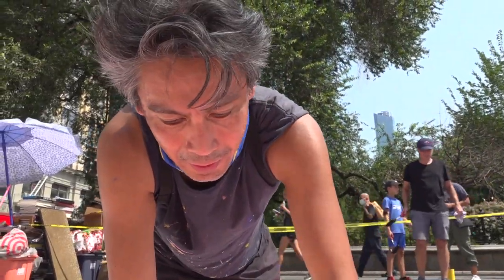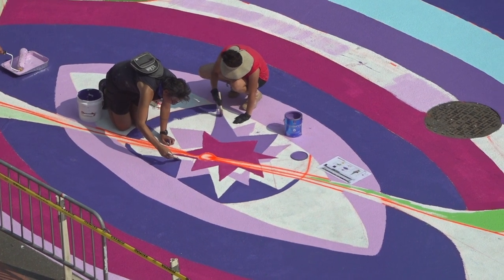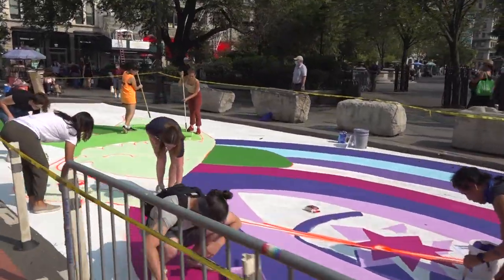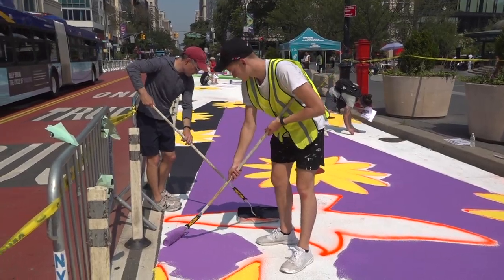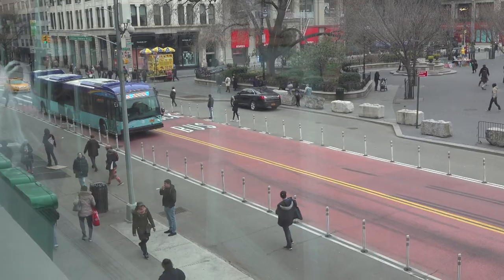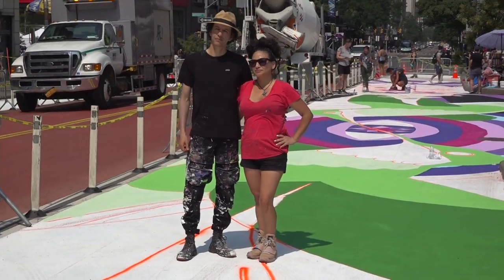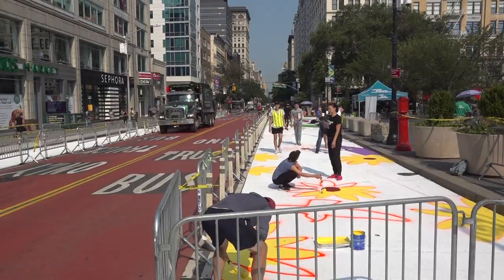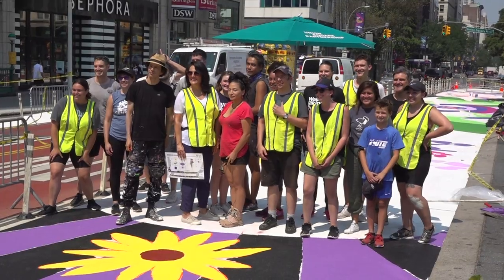A Mural Grows in Union Square Along NYC's 14th Street Busway!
We have a HUGE Union Square Streetfilm in the works. This is like a little window into the final product which might be 20 to 30 minutes in length!